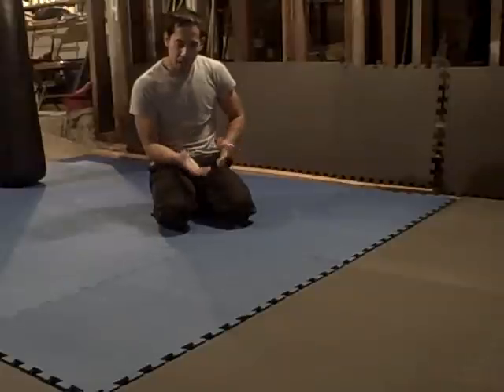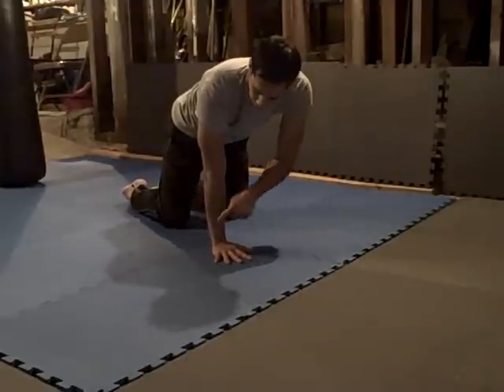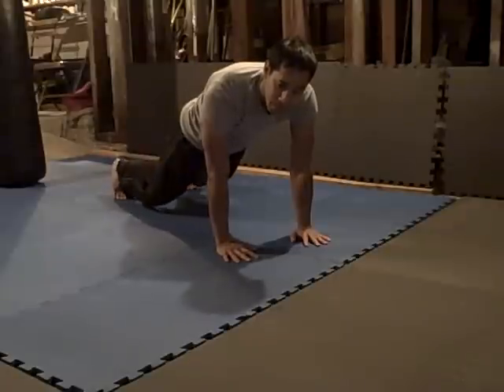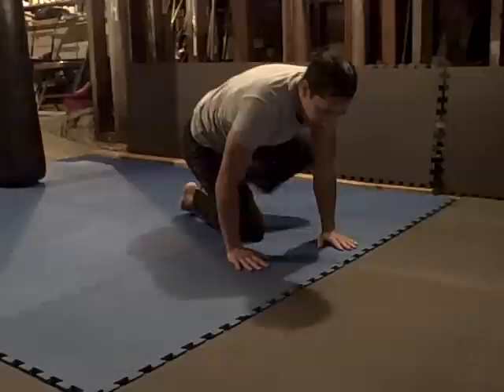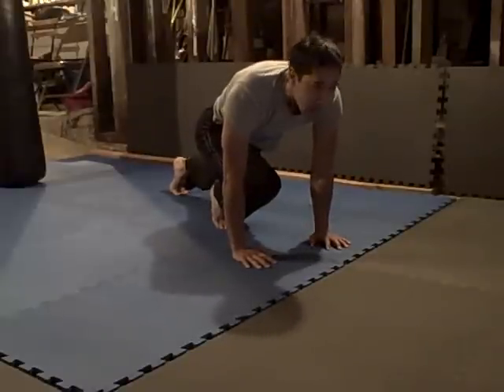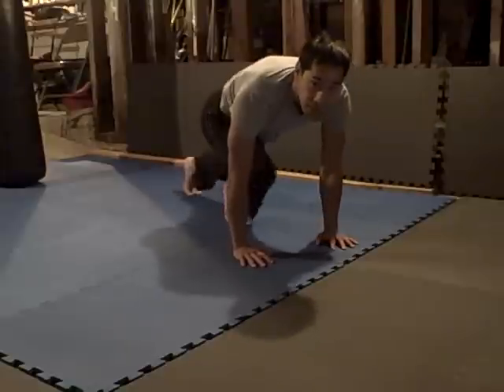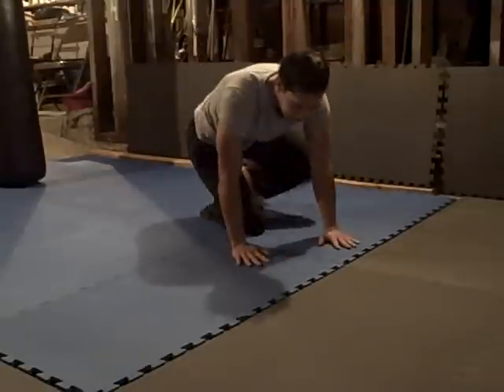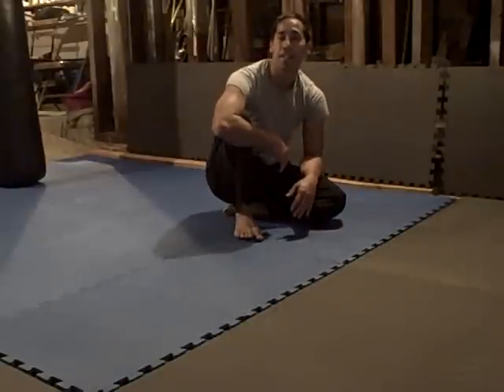Kung Fu Climbers.AVI